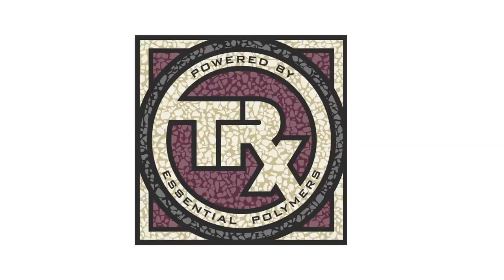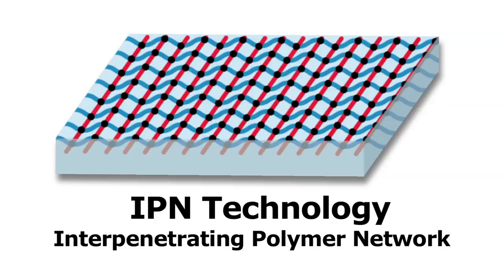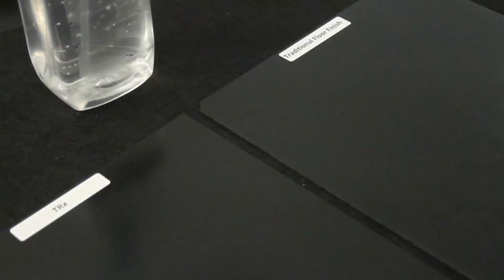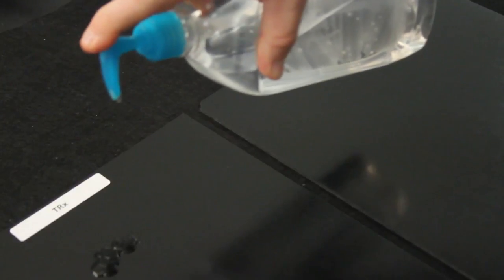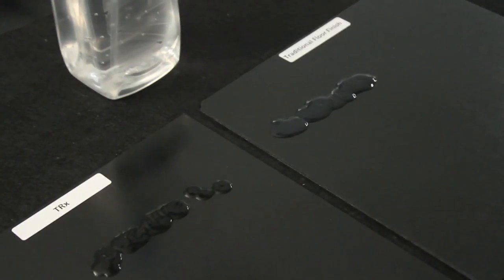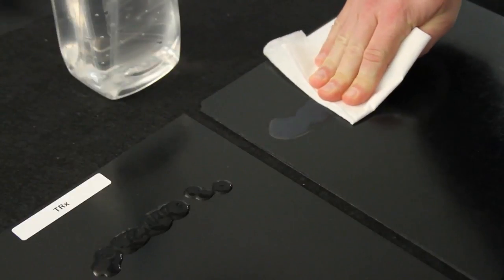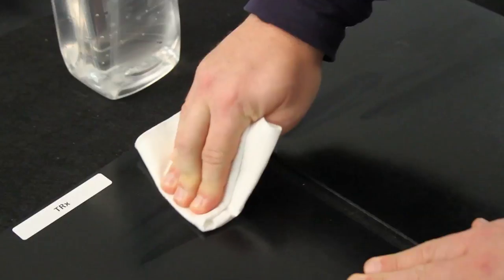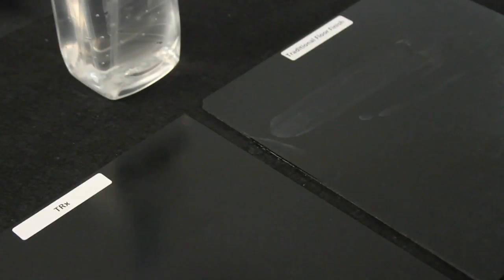T-Rx™ and Hand Sanitizer Demo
This demonstration shows how effective T-Rx is in resisting alcohol-based hand sanitizers as compared to a traditional floor finish.